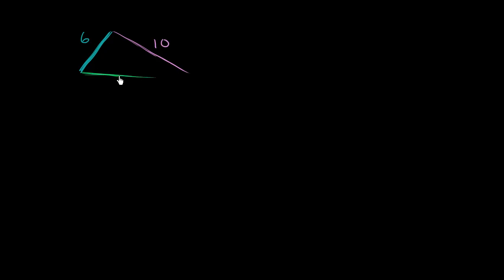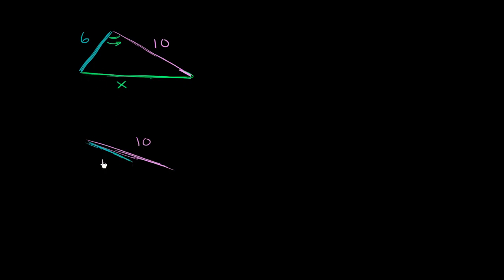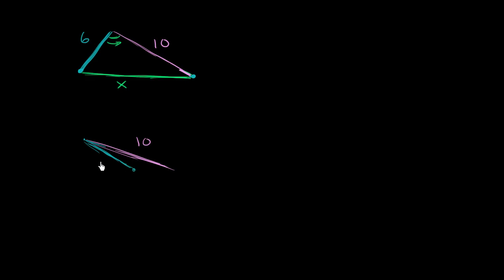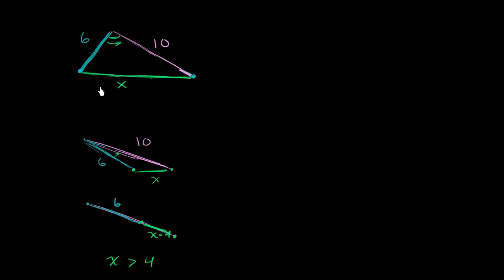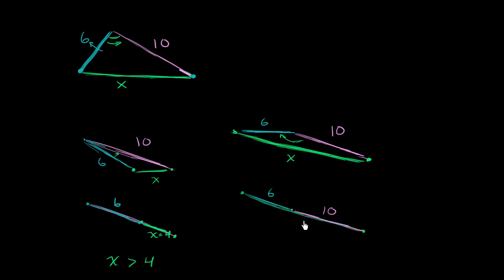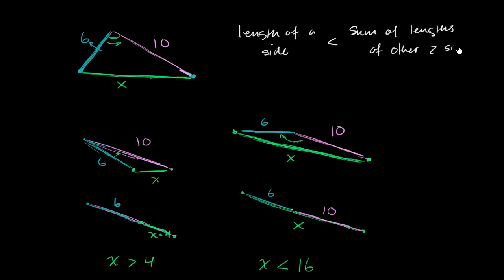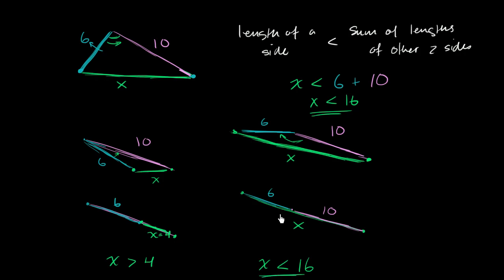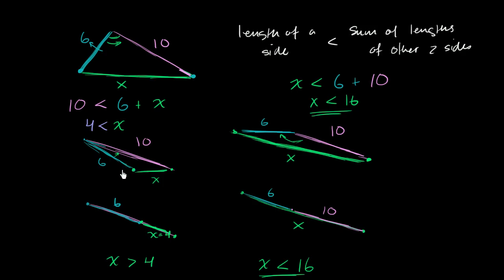Triangle inequality theorem | Perimeter, area, and volume | Geometry | Khan Academy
Courses on Khan Academy are always 100% free. Start practicing—and saving your progress—now

Intuition behind the triangle inequality theorem